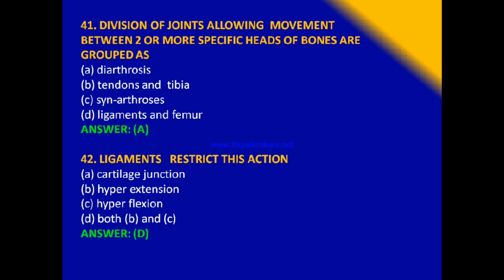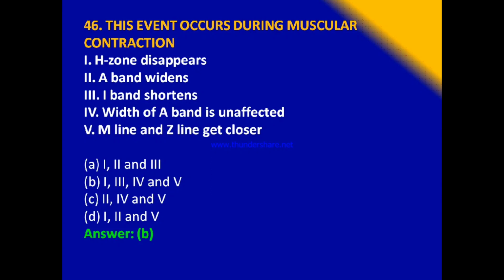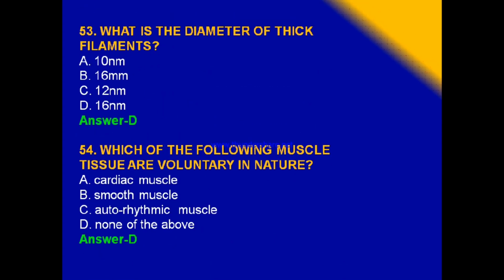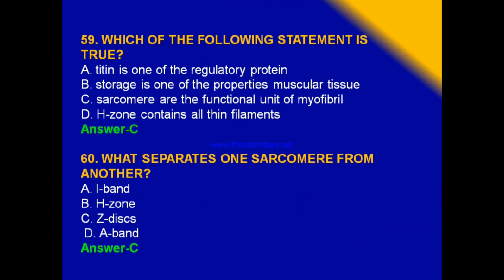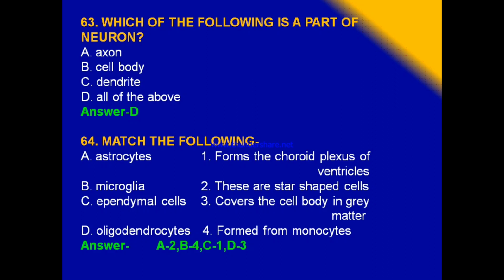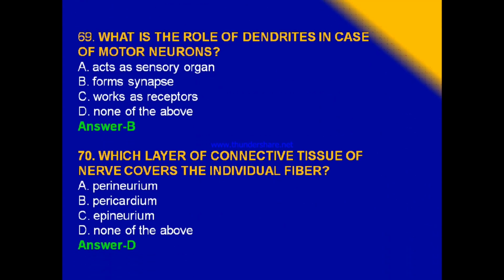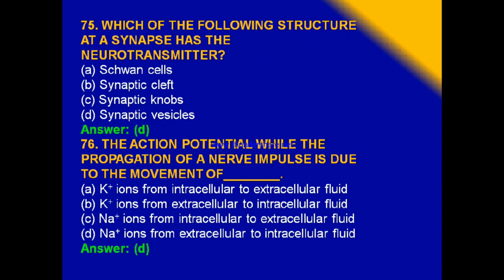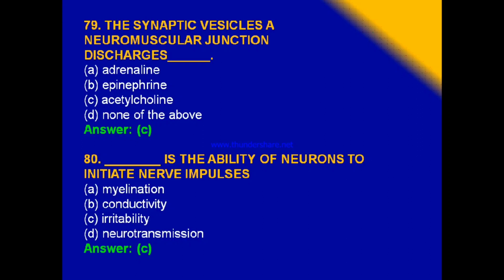||80MCQs on ANIMAL TISSUE|| Most probable questions for CPET and +2 students🤘🤙by- Pratikshya Mishra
hello everyone! here the complete answers of 80 MCQs on ANIMAL TISSUE
Please watch till last and do practice more and moreeeeee🤘